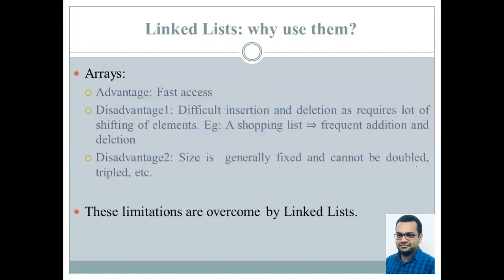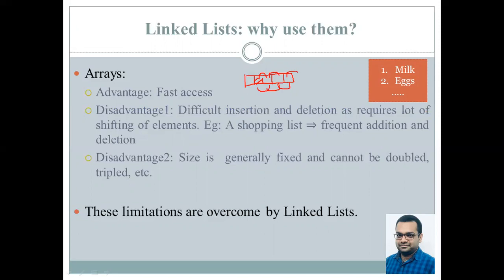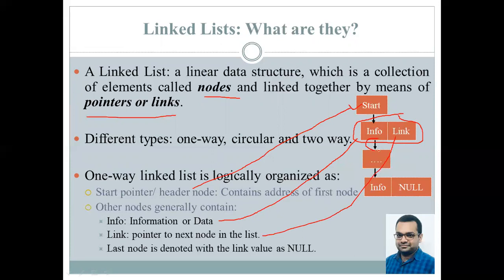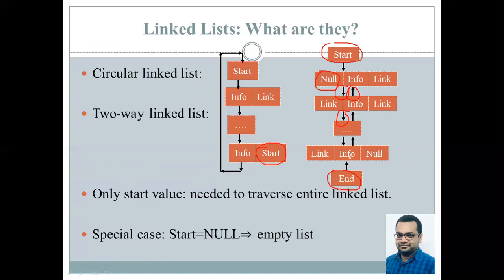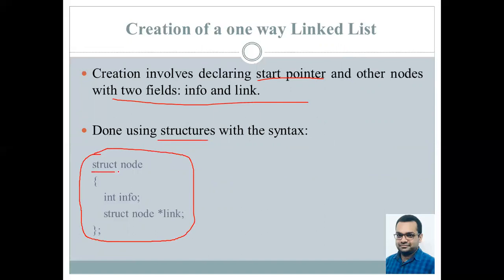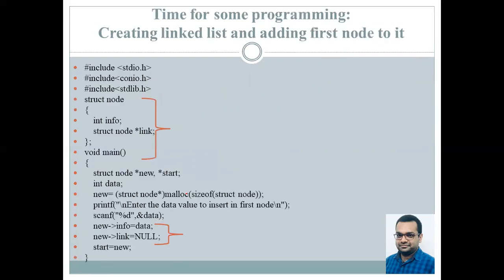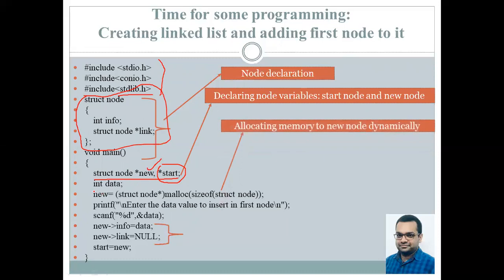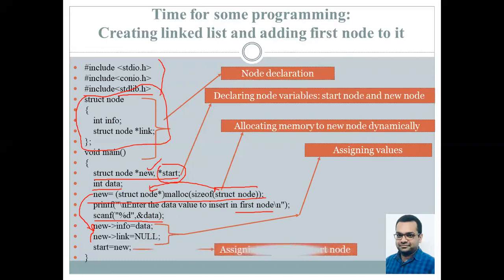Creating a linked list and adding one node into it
Hello everyone. Welcome to this video. It gives details about linked lists, why to use a linked list, what is a linked list, how to create it and add first node to it. The content is basic and can be used for preparation of exams like GATE and UGC NET, CSIR NET. for more good materials like C-Programs and Python codes.